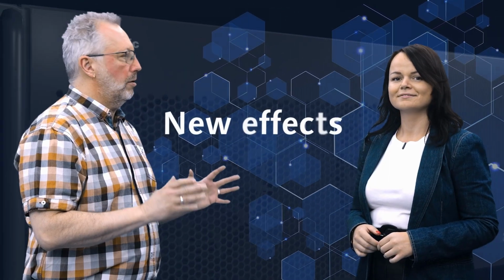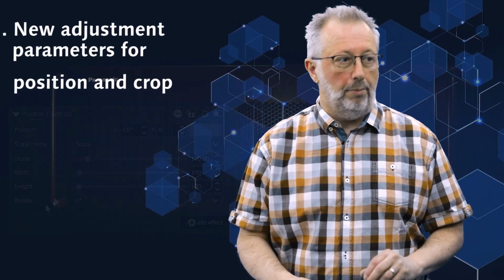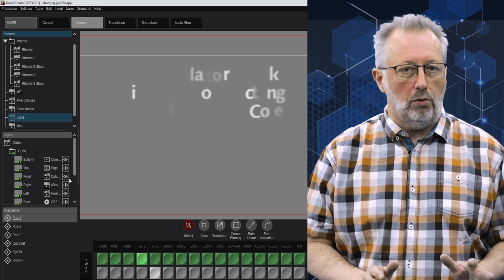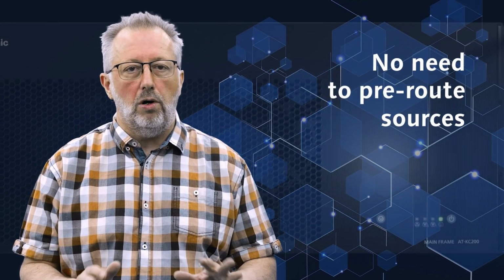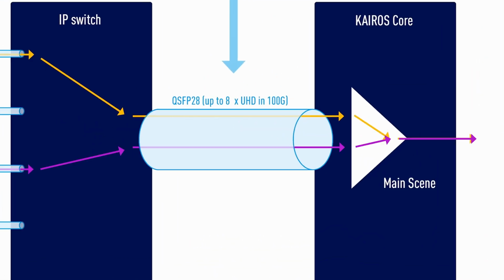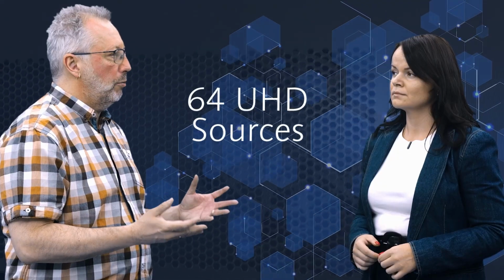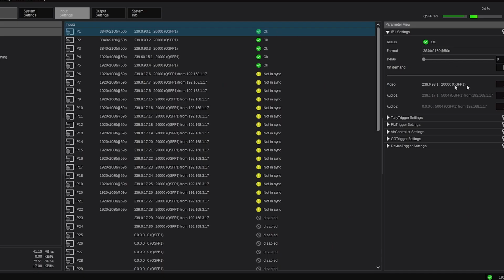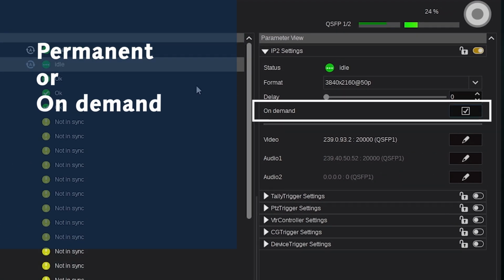Kairos Firmware update ver.1.7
In this video, Christophe Almeras and Anna Arkatova introduce the exciting new features in KAIROS software version 1.7.

The latest release includes the Smart Routing function and the KAIROS Emulator, enabling users to work offline at no cost. Additionally, the update brings enhanced effects like customizable glow and film looks, along with pixel-based position and crop adjustments for greater precision.

The video also covers improvements to the REST API and SNMP protocol, making them more powerful and efficient than ever before.